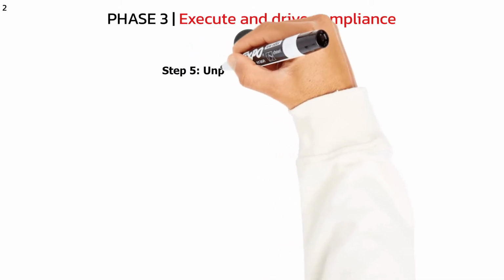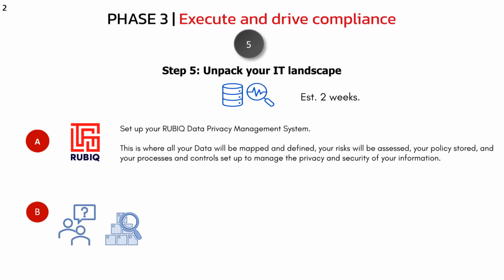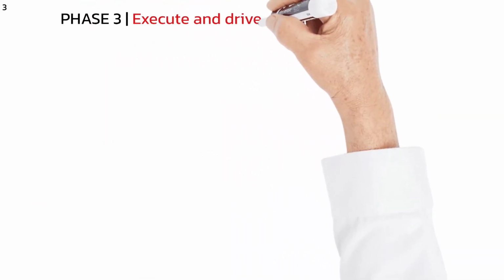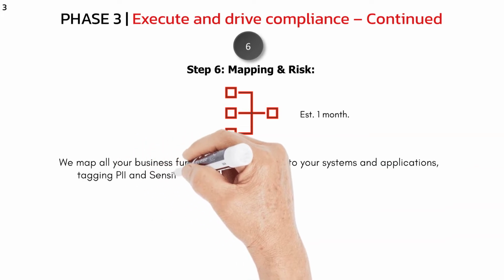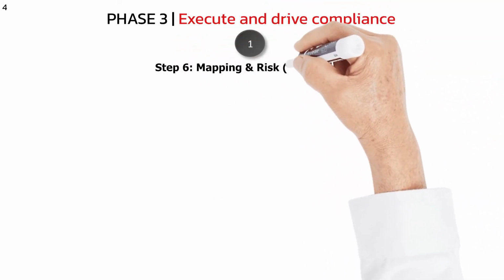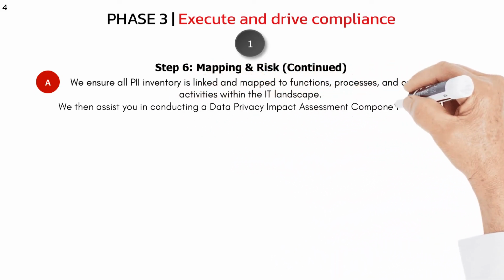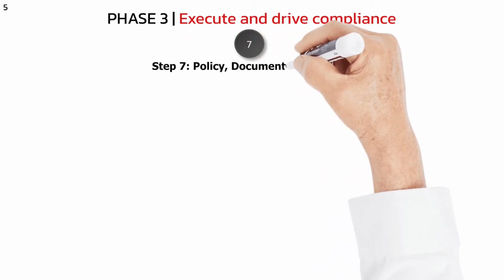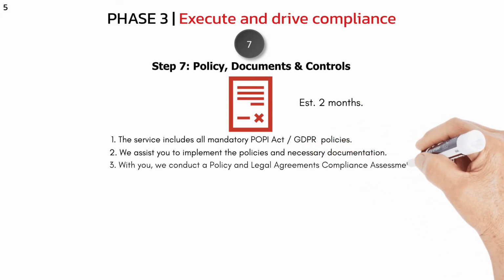10 Step Data Privacy - Part Two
Micro Learning Video Awareness Guide - Information Privacy (POPIA & GDPR) - Part Two covers Phase 5  - 7